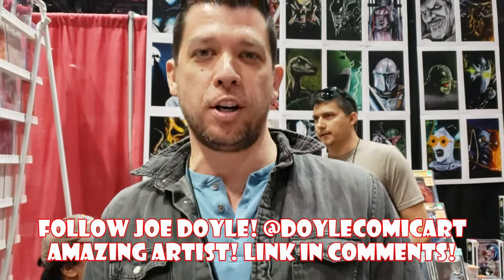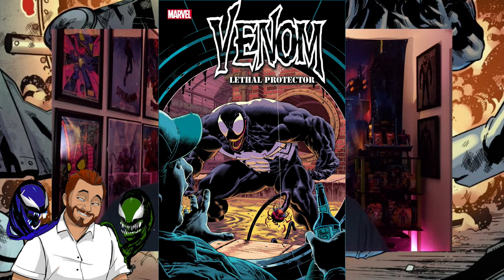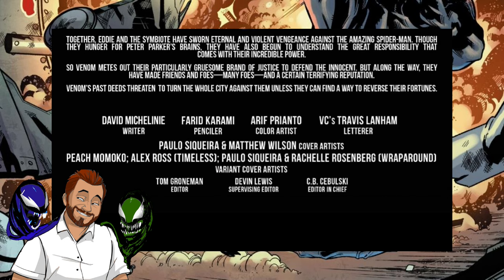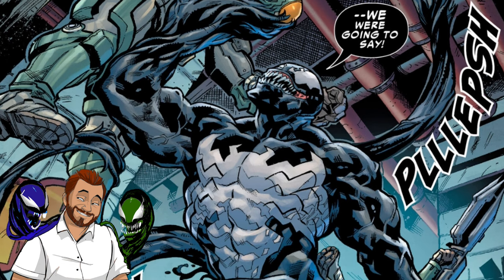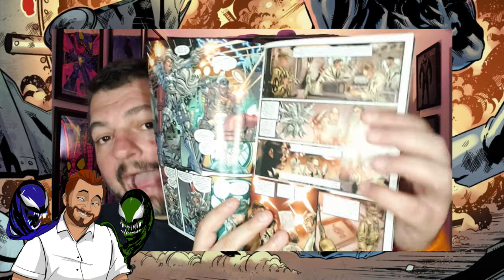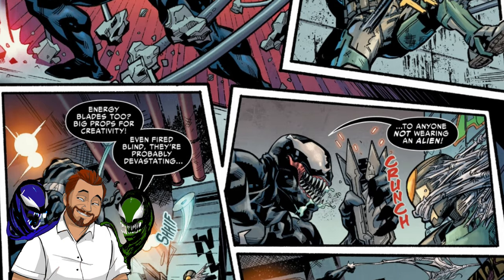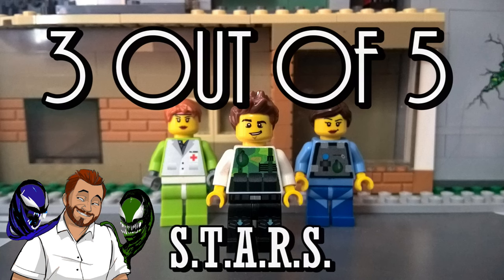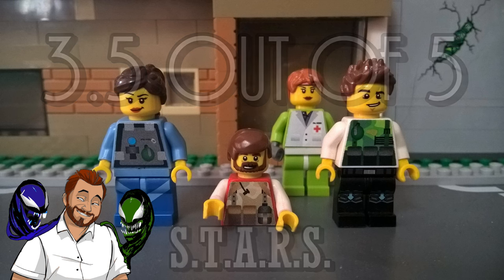Venom Vlog #781: Another Lethal Protector 1 Review